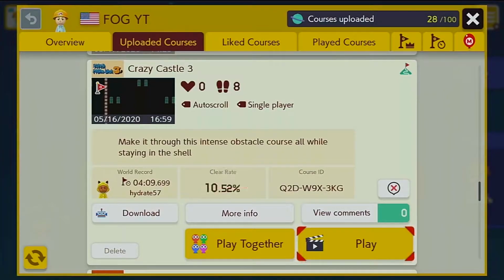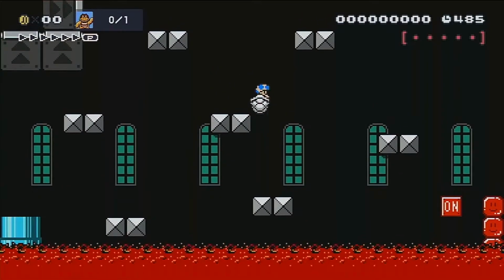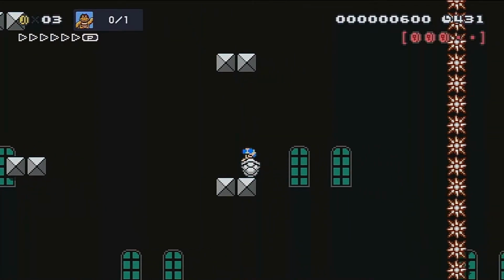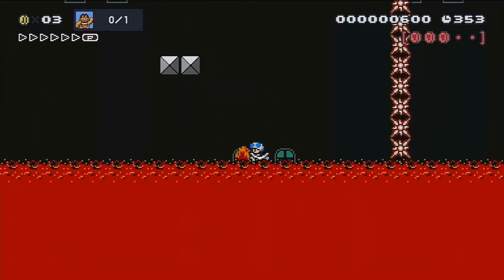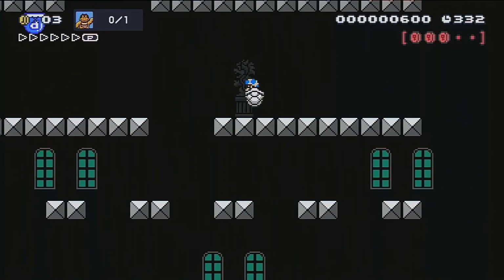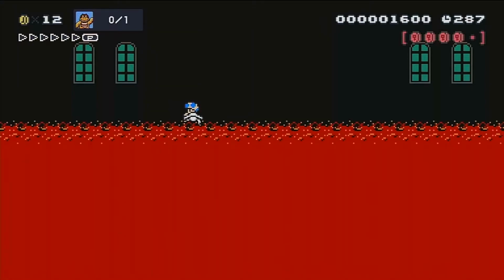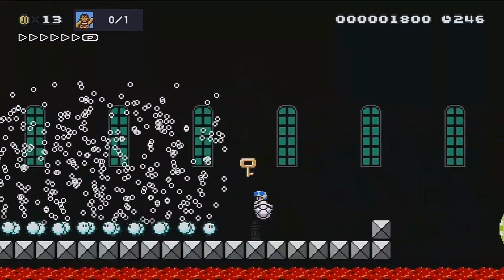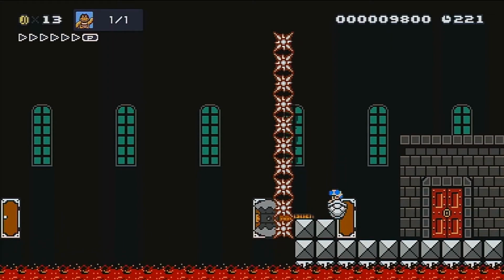Crazy Castle 3 | My Super Mario Maker 2 Level Walkthroughs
Course ID: Q2D-W9X-3KG